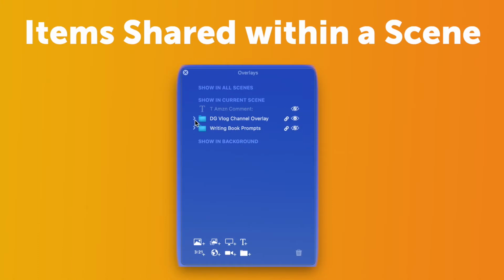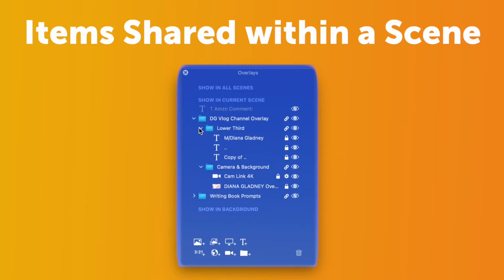What's the Difference Between Ecamm Scenes and Overlays? Ecamm Simplified (1/19)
In this video, Diana will walk you through two of the most foundational features within Ecamm - Scenes and Overlays. What's the difference between Ecamm Scenes and Overlays? And what do you need to know to use both Ecamm features collaboratively?

Chapters

00:00 Introduction
00:10 What is a Scene?
00:28 Always use folders
01:17 What is an Overlay?

Welcome to Ecamm Simplified, the simplest way for beginners to get up and running quickly with Ecamm. Hosted by Diana Gladney, this series of easy tutorial videos takes you through every aspect of the software from first run to advanced techniques.

Whether you're live streaming, recording videos, creating a podcast, or just looking to improve your video quality, this series is for you.

Not up and running with Ecamm yet? No problem.